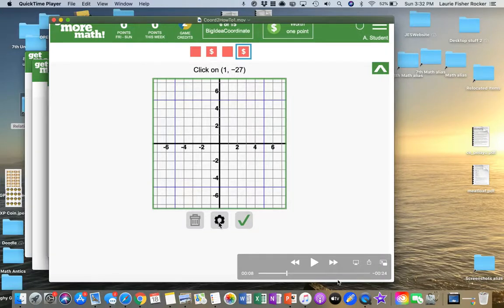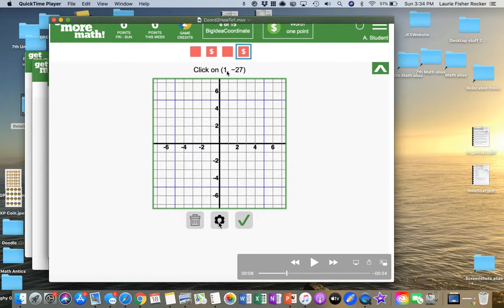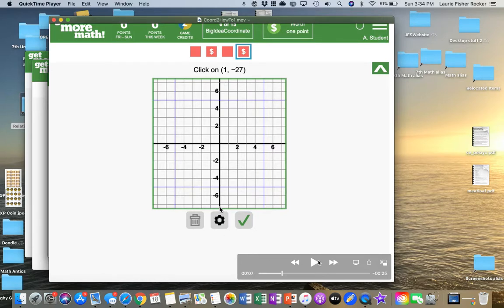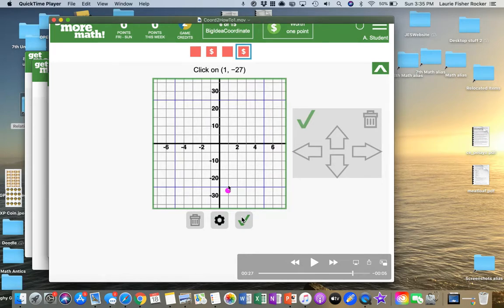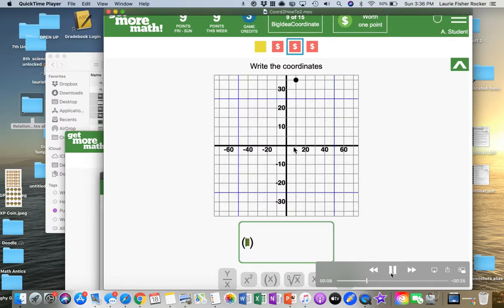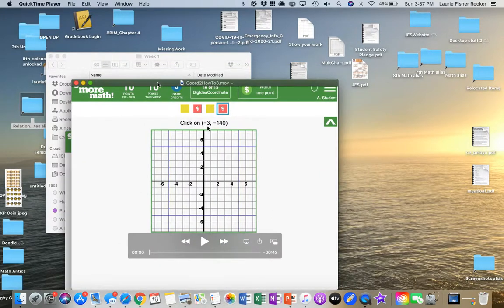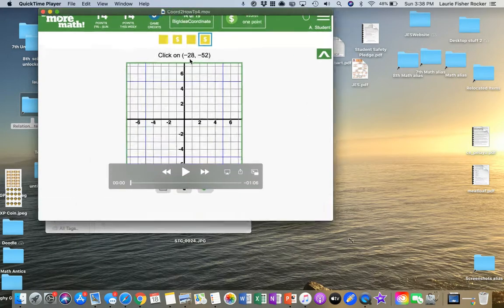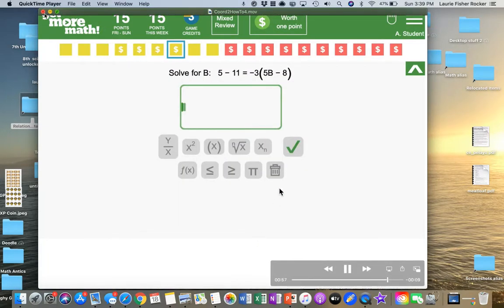Graphing ordered pairs